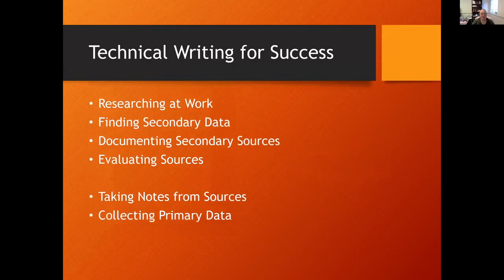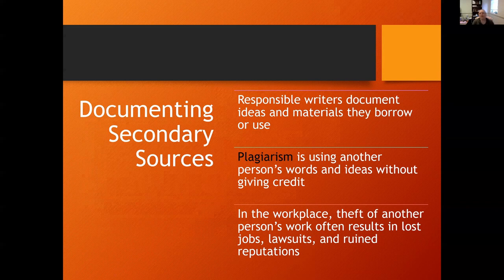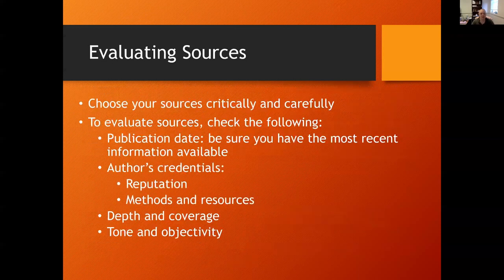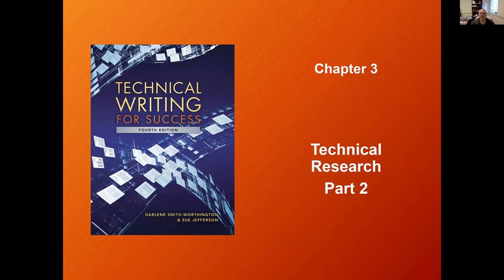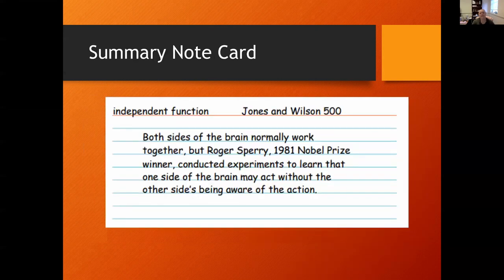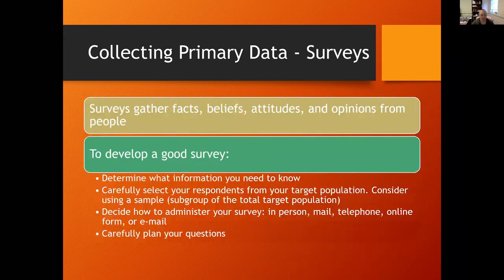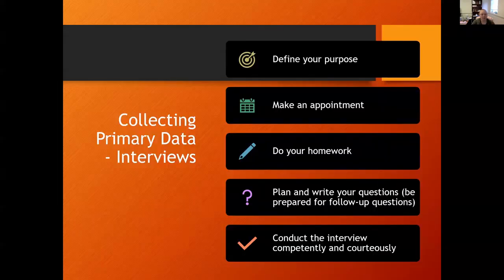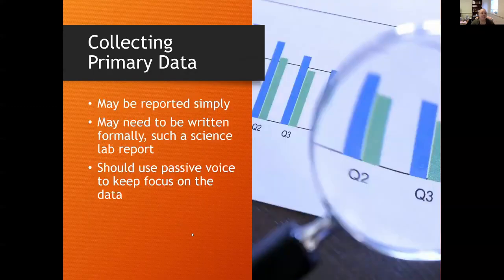Technical Writing - Chapter 3 Lecture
Data, Primary Data & Secondary Data, How to collect data.